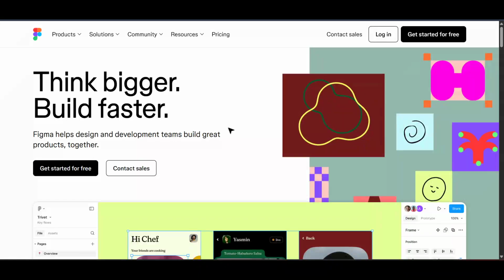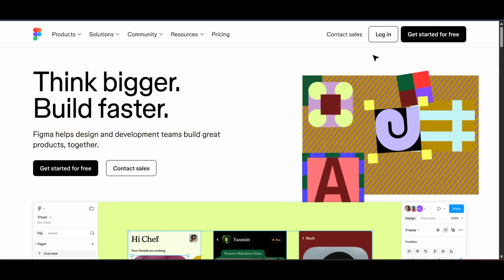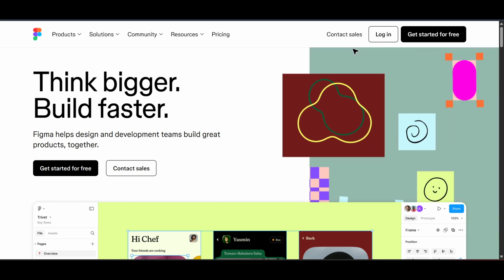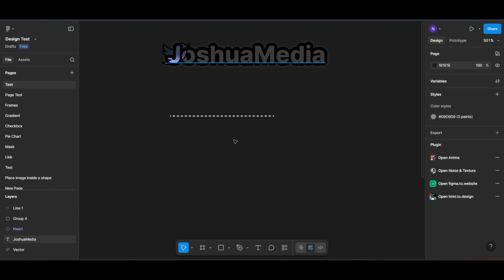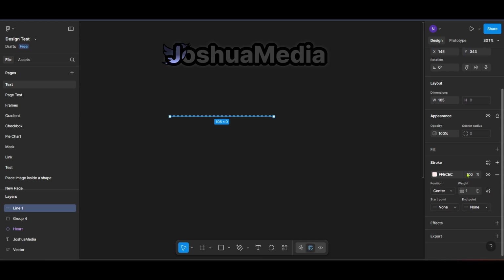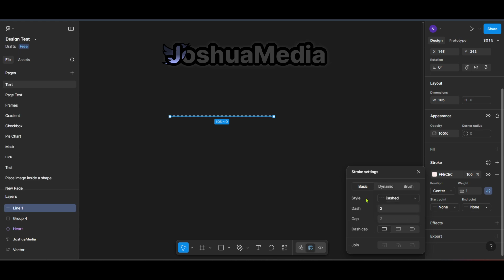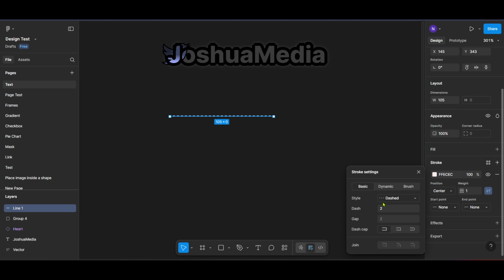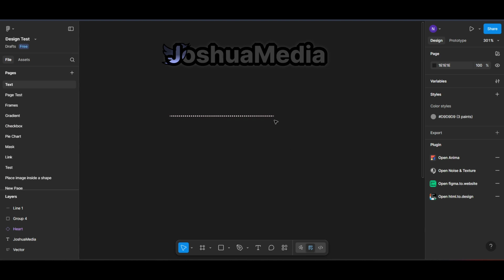How To Create A Dotteddashed Line In Figma (Super Fast & Easy) (Full 2025 Guide)